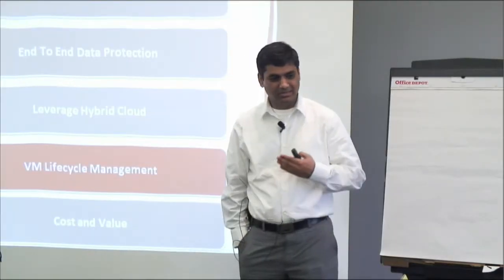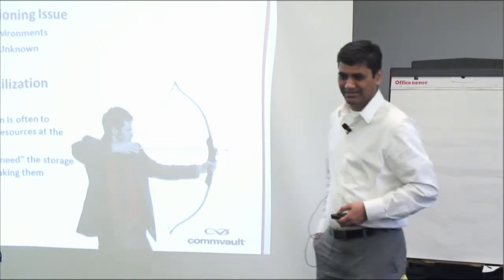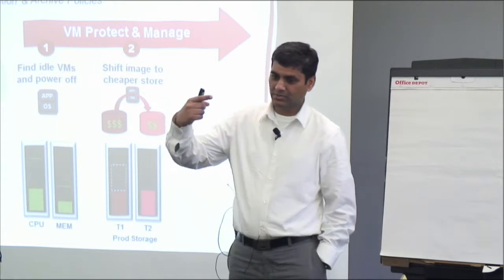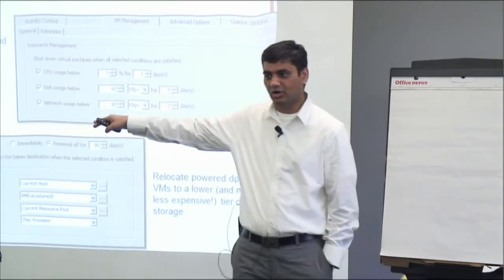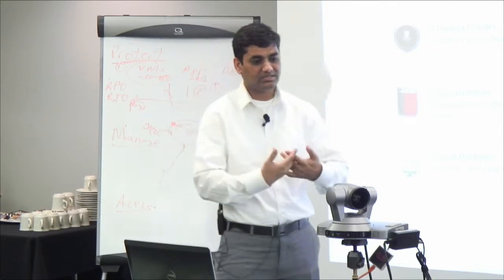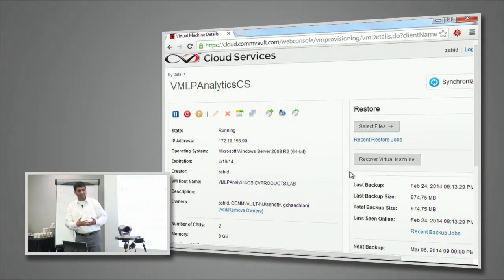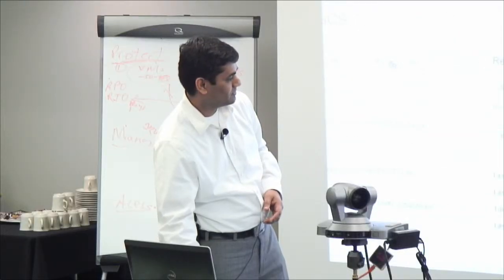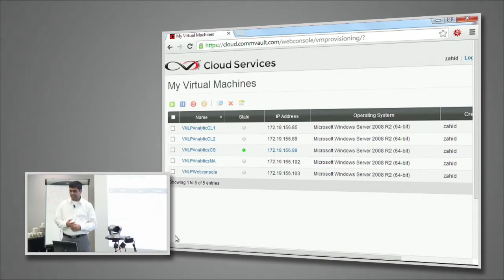CommVault VM Lifecycle Management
Recorded at Virtualization Field Day 3 on March 6, 2014.